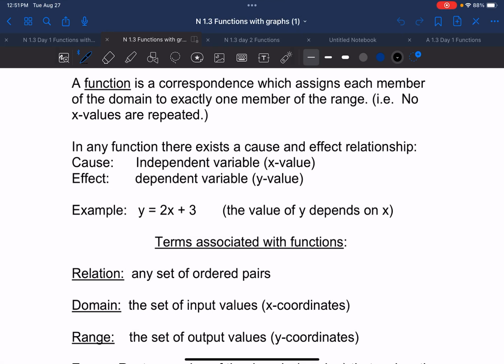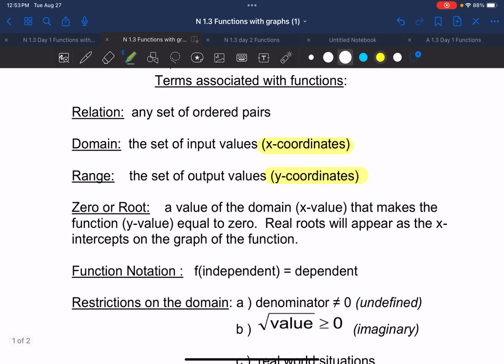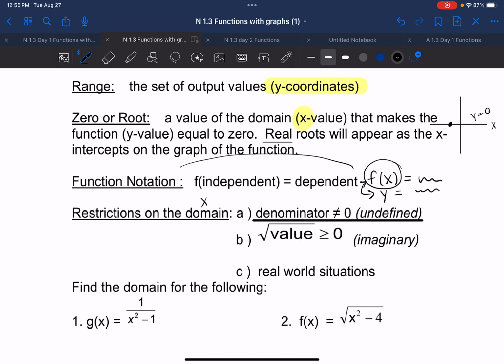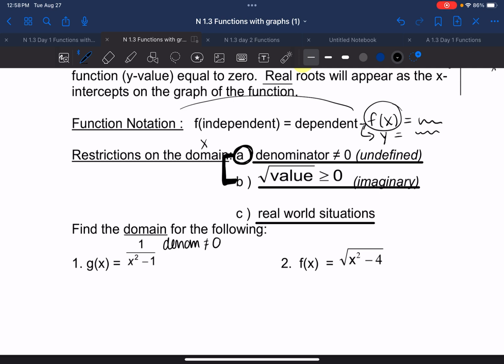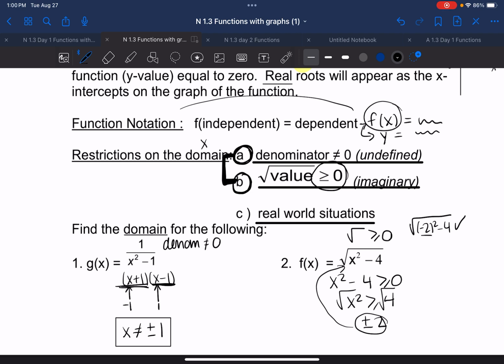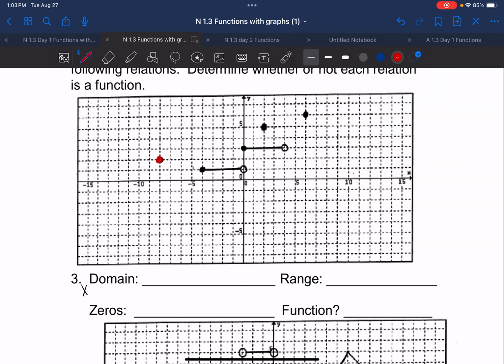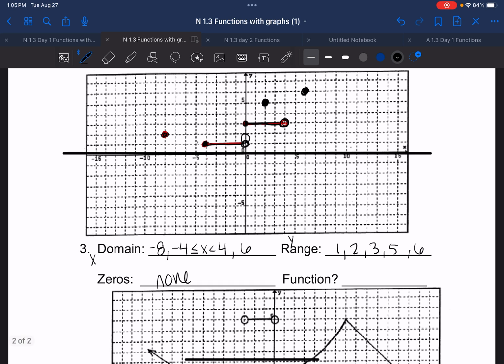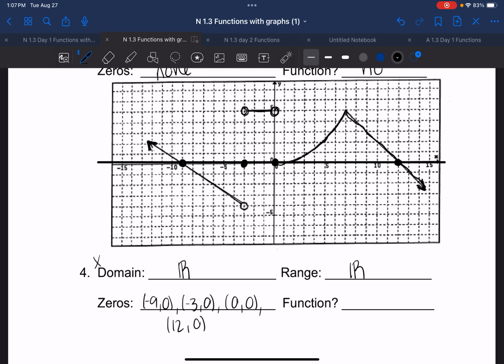Lesson 1.3 day 1 Functions